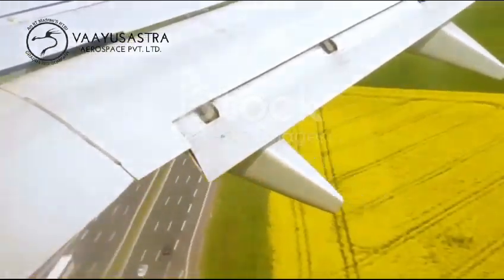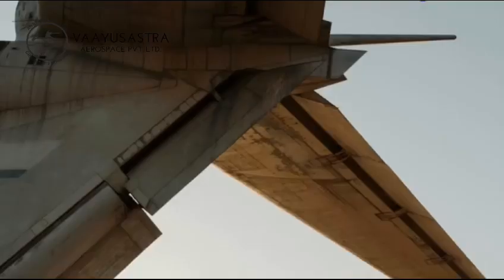"Do You Know the Geometry of Angle of Attack? | Aerodynamics Explained ✈️"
The Angle of Attack (AoA) is one of the most important concepts in aerodynamics that determines how an aircraft generates lift and maintains stable flight. In this video, we’ll explore the geometry of angle of attack, how it’s measured, and why even small changes can make a huge difference in performance and safety. Perfect for students, aviation enthusiasts, and future pilots!

✈️ Topics Covered:

What is Angle of Attack (AoA)?

The geometry behind AoA and chord line

Relationship between lift, stall, and AoA

Real-world examples from aircraft

Vaayusastra Aerospace Pvt. Ltd.
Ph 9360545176